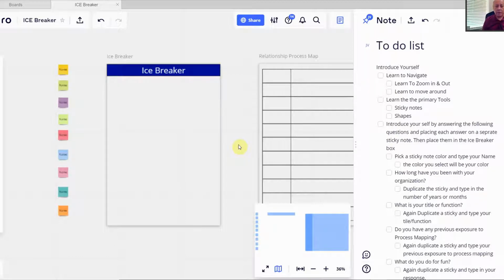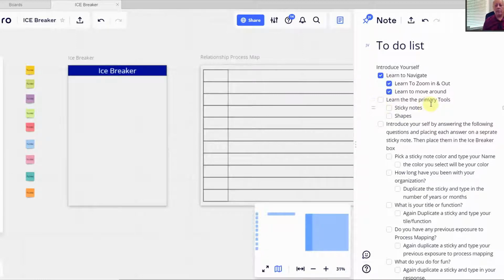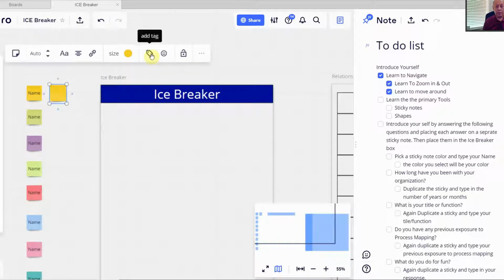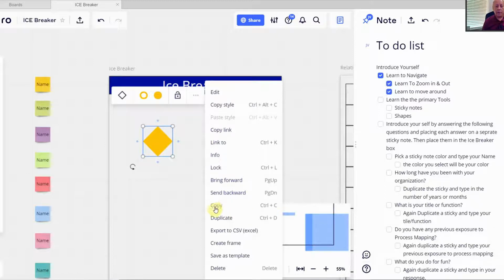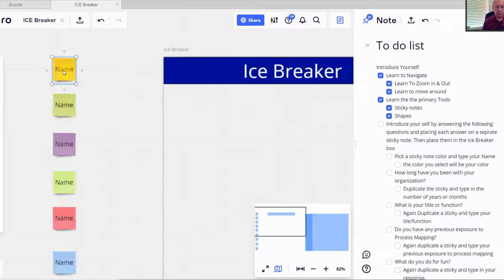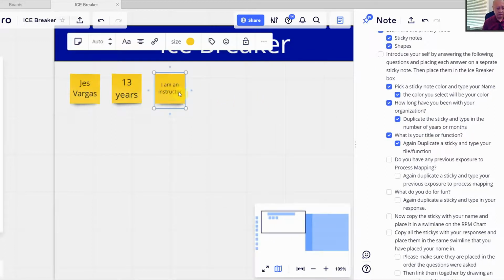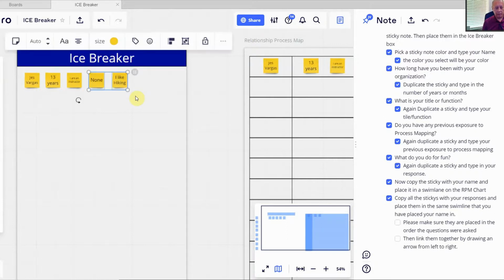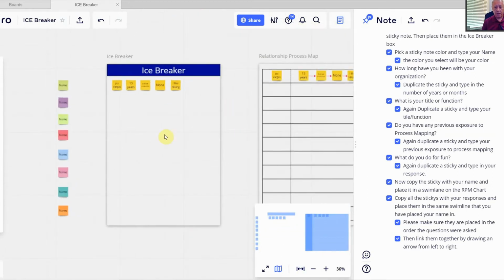Intro to Miro